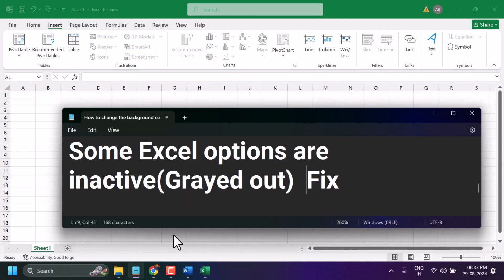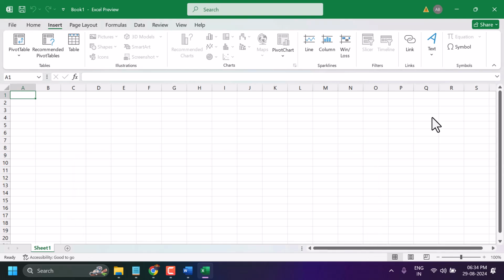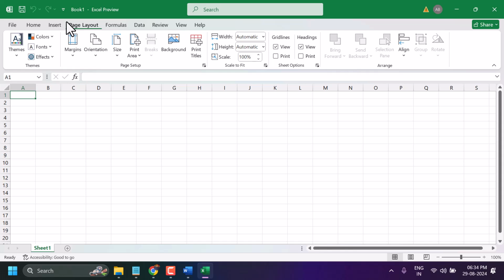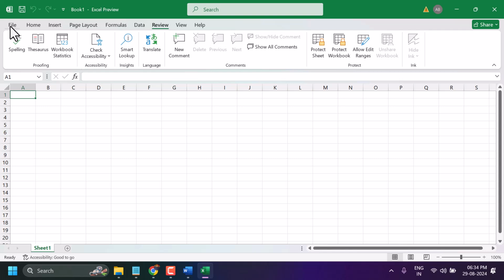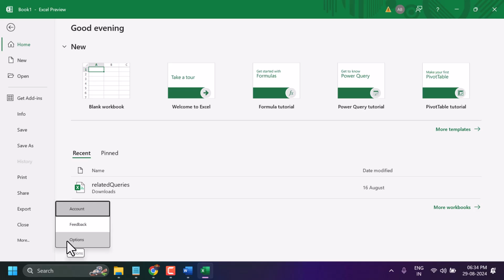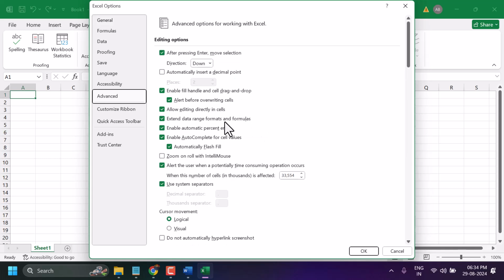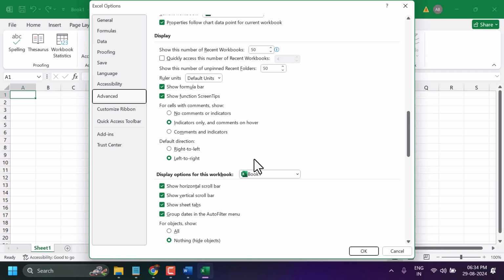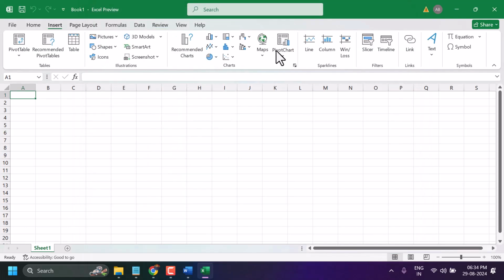Some Excel options are inactive Grayed out Fix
Is some Excel options inactive and grayed out? Watch this video to learn how to fix this common issue and get all your Excel functions working properly!